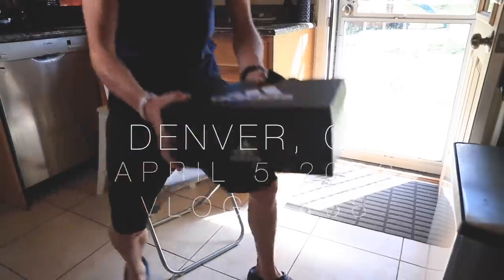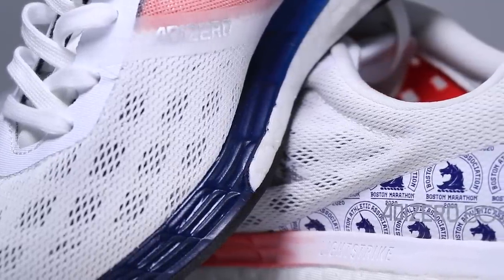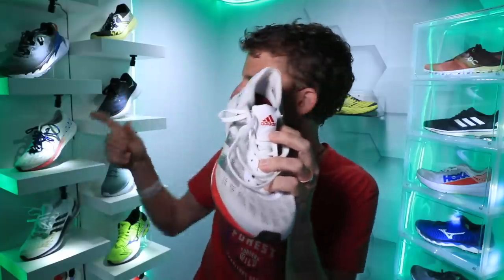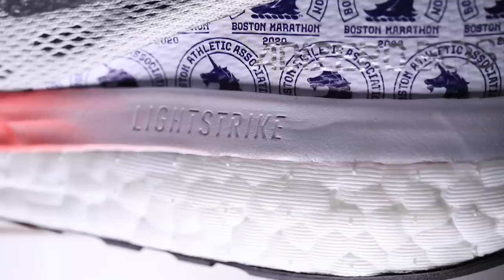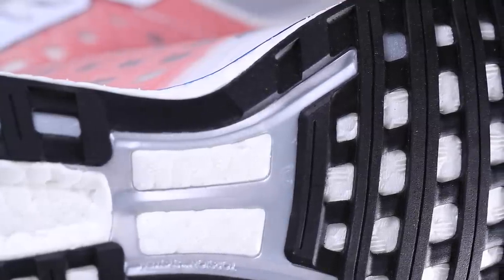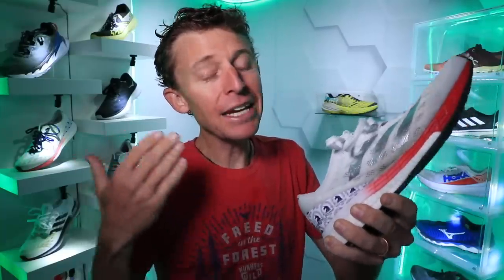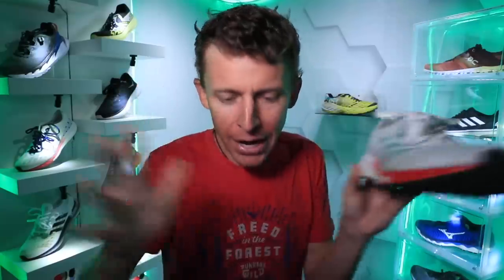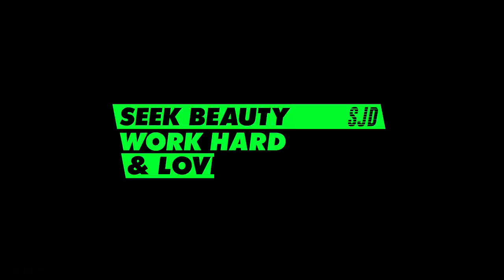Adidas BOSTON 9 | $90 | ½ or Full Marathon Racing Shoe?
Finally, the Adidas Boston 9 arrives in the running shoe rotation. Overally I'm very pleased with the Boston 9. I would not take it up to the marathon distance at this point, but certainly a solid choice for the half marathon racing distance, especially for the $90 price tag!

• Mailing Address:
USA

Seek Beauty
Work Hard &